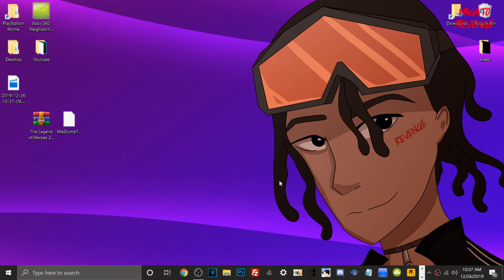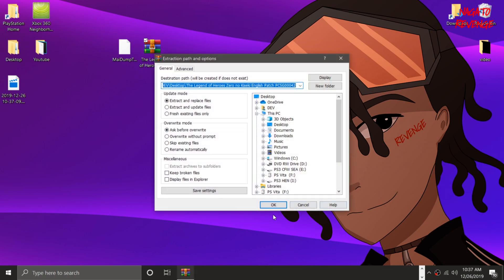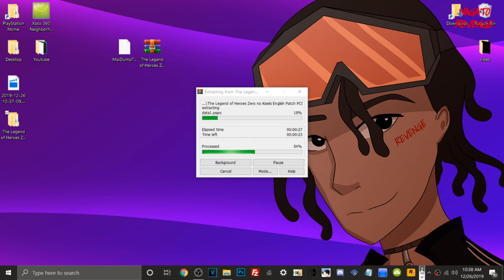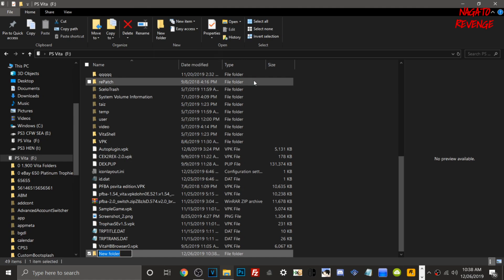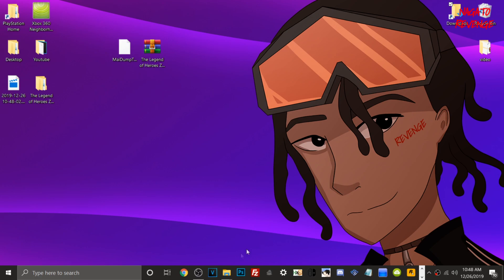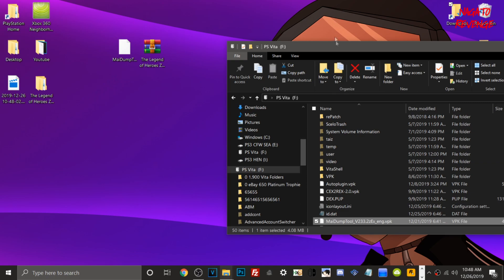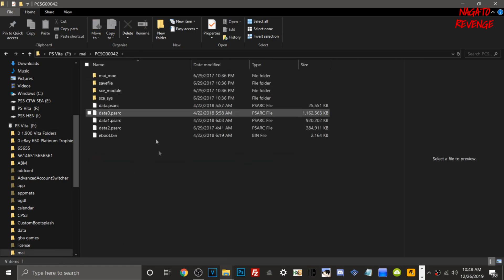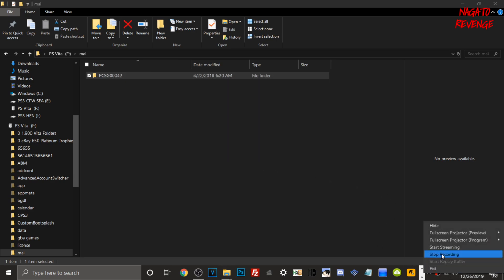How To Patch The Legend Of Heroes: Zero No Kiseki Into English! (PS Vita English Patch Tutorial)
For today's video I will be showing you guys on how to patch The Legend Of Heroes: Zero No Kiseki Into English with Maidump! This patch is compatible with a PS Vita/PSTV on firmware 3.60!

★ Featured Videos:

➤ How To Patch Trails In The Sky FC Evolution Into English! [PS Vita English Patch Tutorial]

➤ How to Patch Trails In The Sky 3rd Evolution Into English! (PS Vita English Patch Tutorial)

★ Prerequisites:

• A PS Vita/PSTV that is modded on 3.60 FW.
• MaiDump.VPK
• Legend Of Heroes: Zero No Kiseki English Patch.Zip
• USB Cable or FileZilla FTP Client to transfer your files.
• Winrar